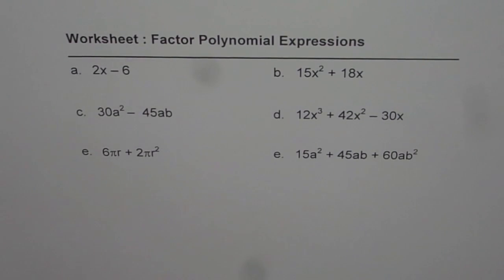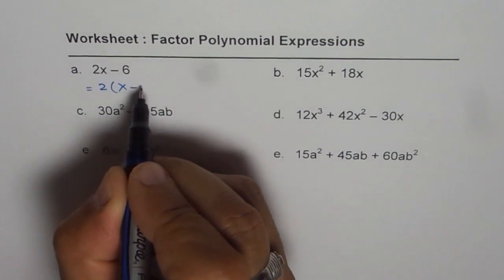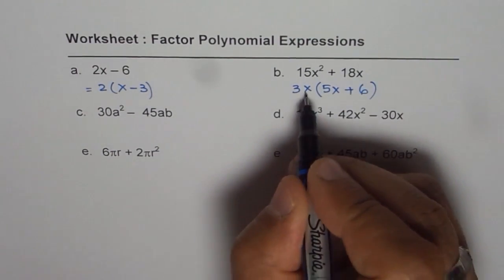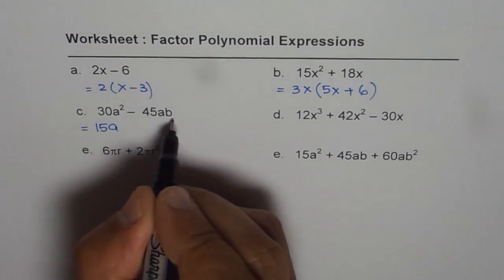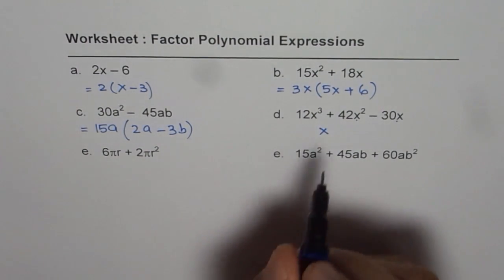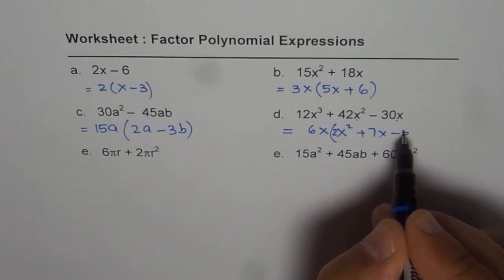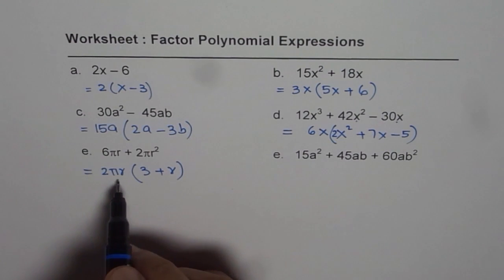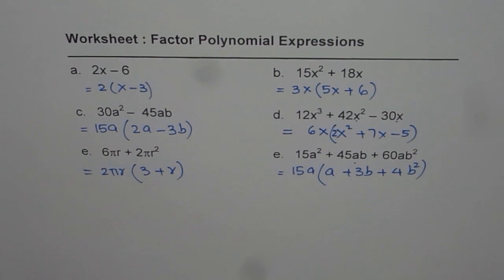Worksheet to Factor Polynomials